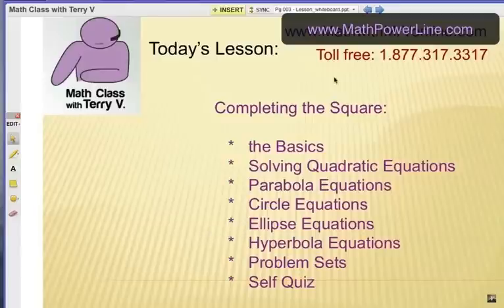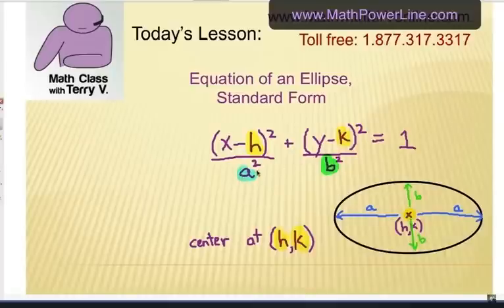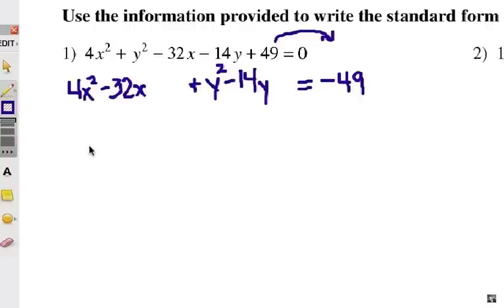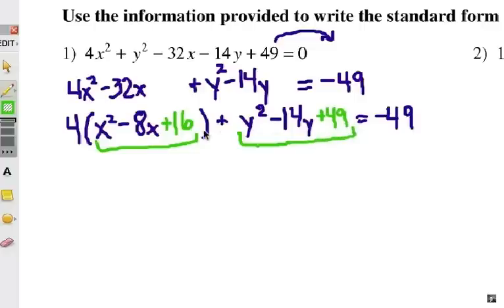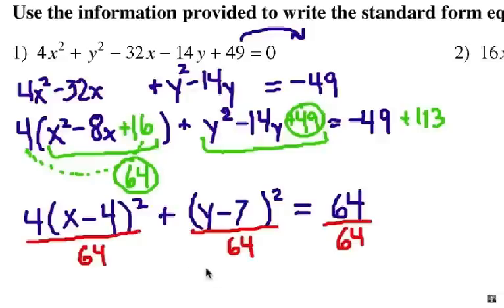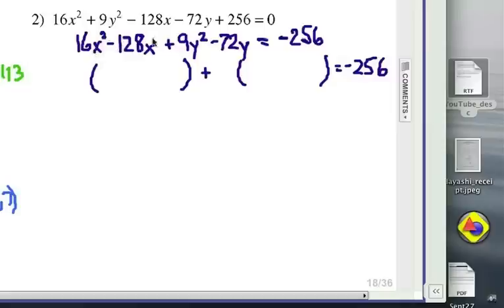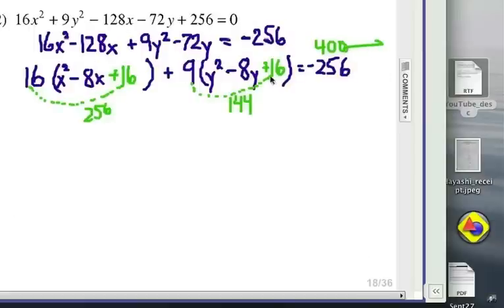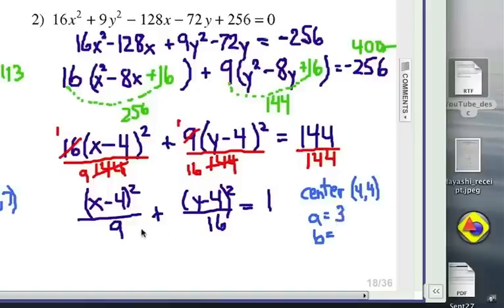Completing the Square to Graph an Ellipse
How to do completing the square to rewrite an equation and graph the ellipse.